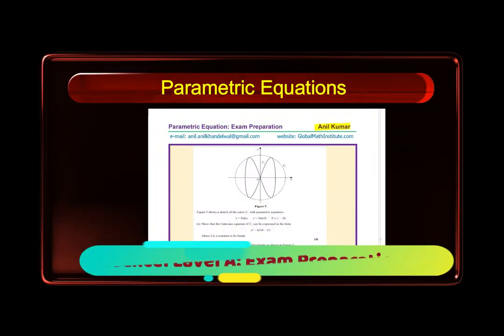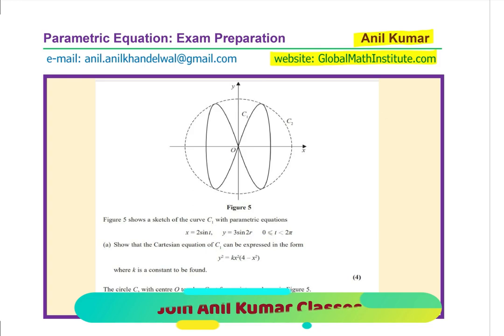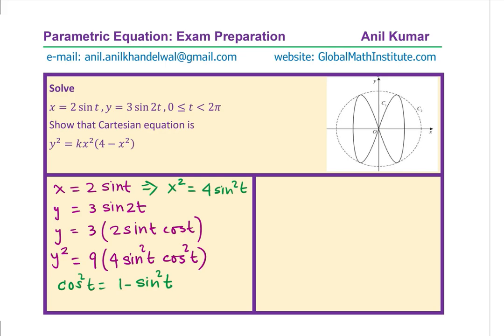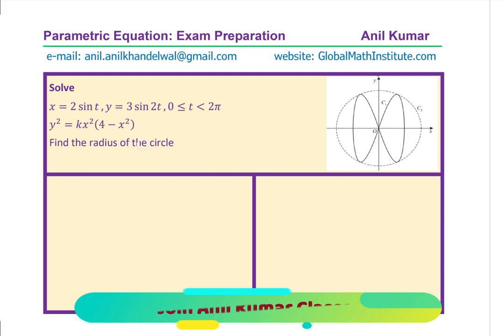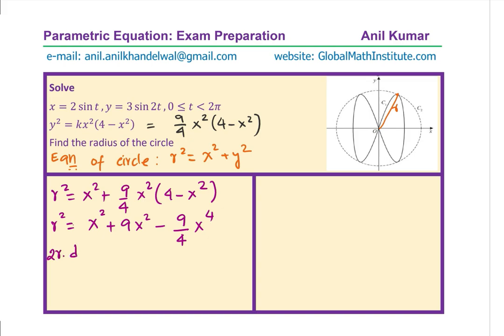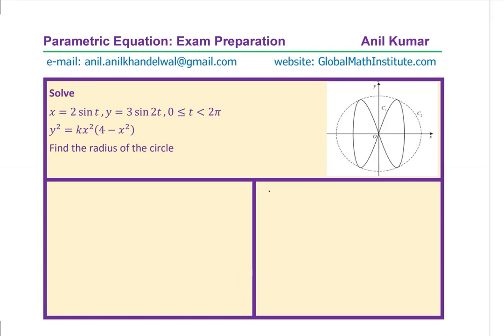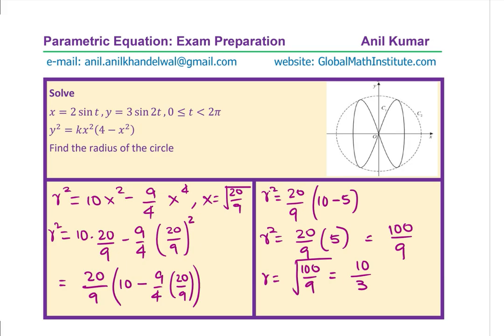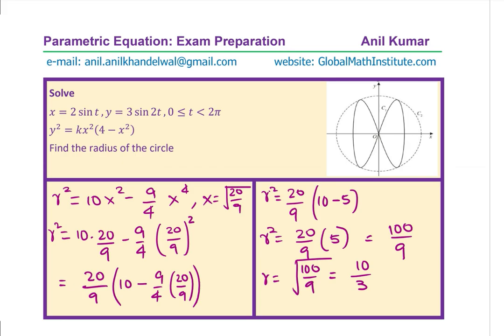Parametric Equations with Radius of Circle Edexcel Difficult Exam Practice Question by Student Amy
Parametric equations represent coordinates of points for the graph of a curve in one of more independent variables called parameter.